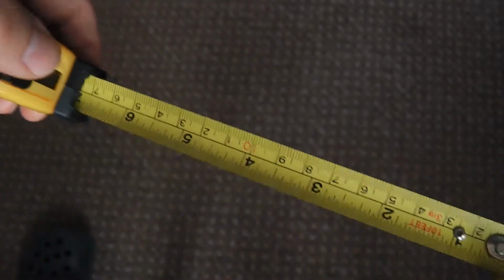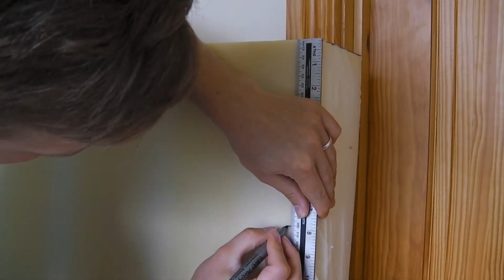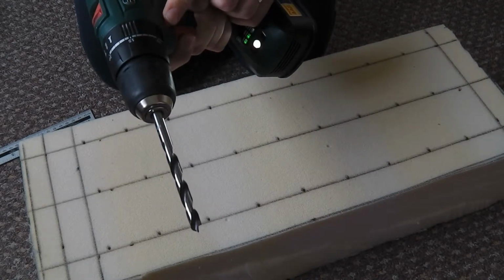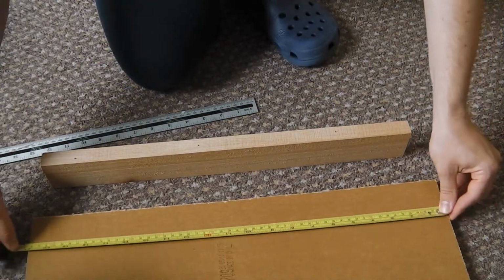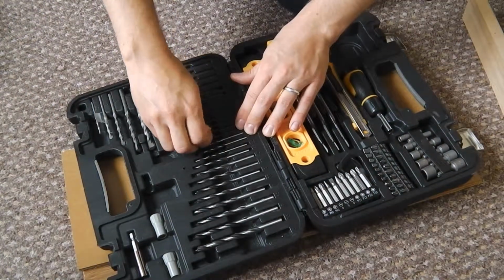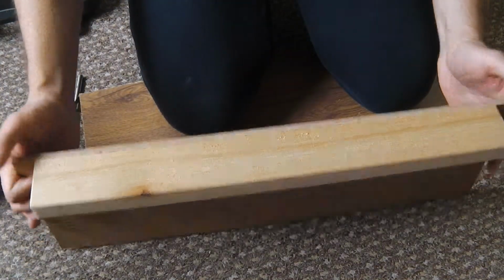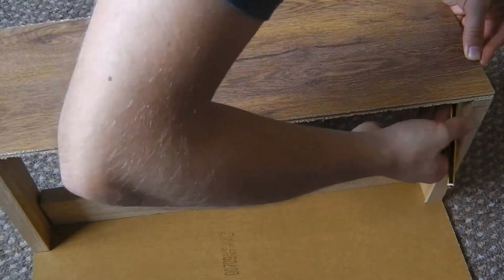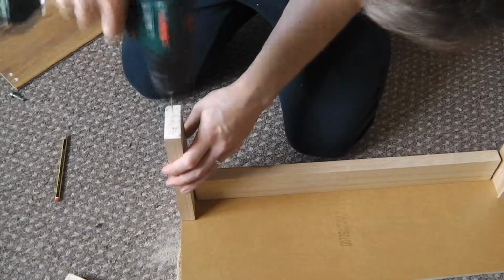Making An Ant Nursery for 30 New Ant Queens Part 1 of 2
In this video I'll be making an ant nursery to house 30 caught ant queens, that will help the colony grow in peace and steady temperature setting.